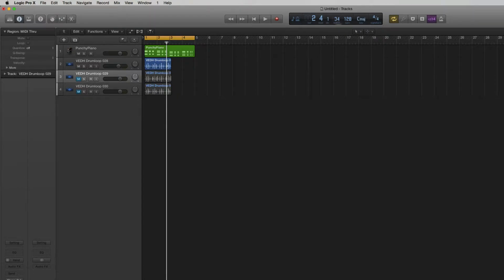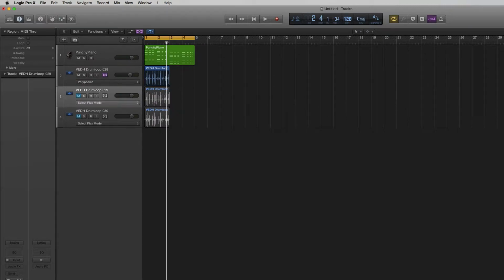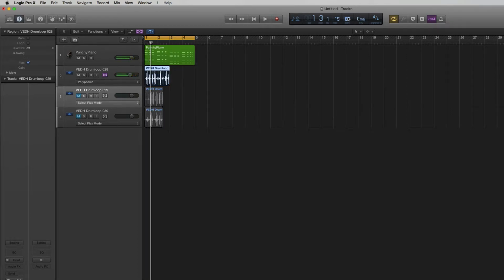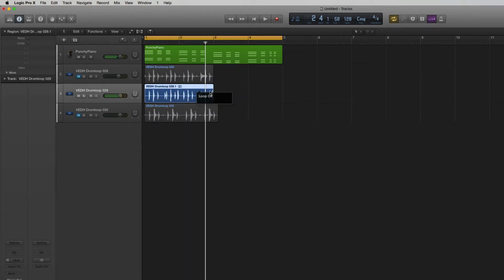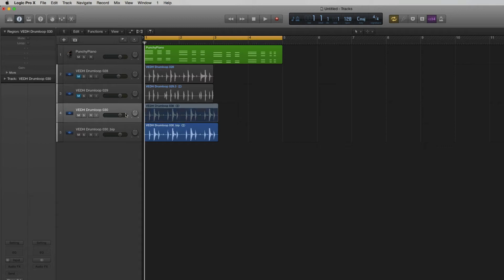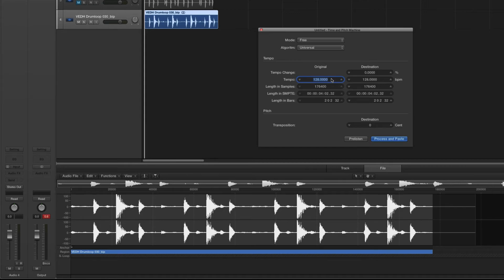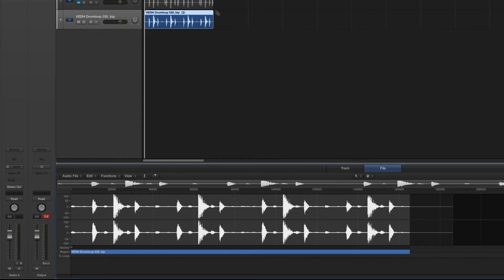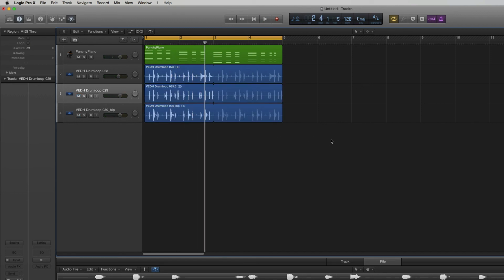Matching BPM in Logic Pro X [1080p Tutorial]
In this tutorial I explain 3 different ways you can use to match the tempo of an audio file/bounced file to the tempo of your project. This can be done with loops, acapellas or any form of audio file you have imported or bounced within your Logic Pro X project.